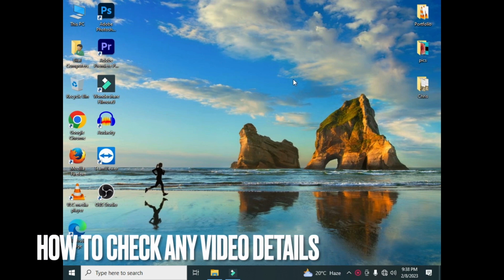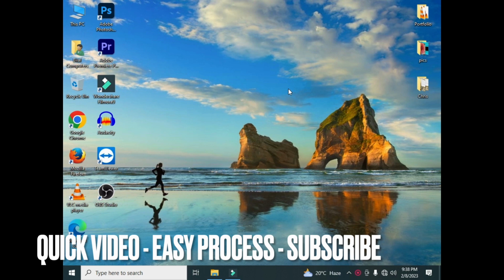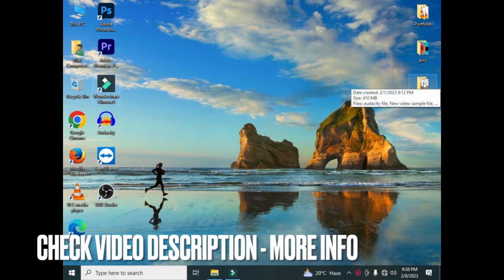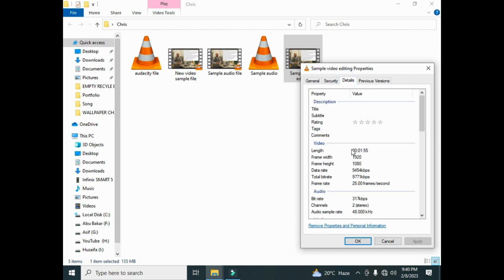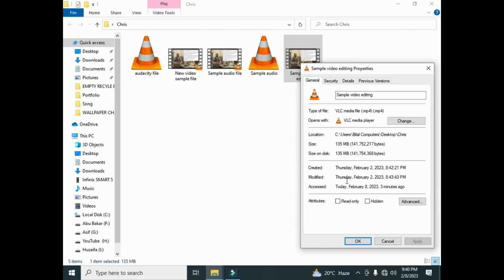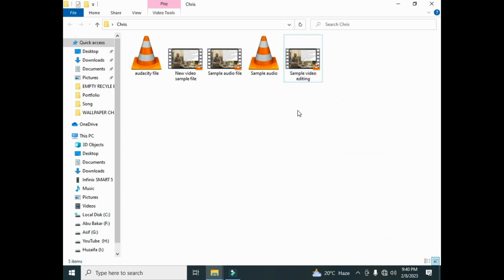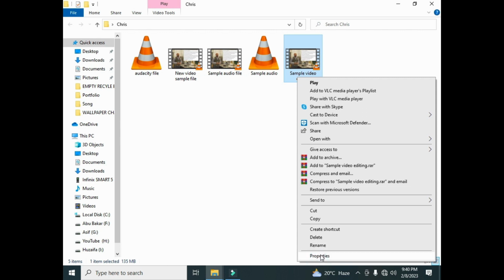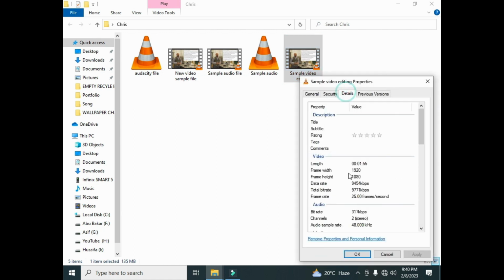✅ How To Check Any Video Details 🔴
About this tutorial:

"Video detail" is a term that generally refers to the specific information and characteristics of a video. It encompasses various aspects of a video that provide insights into its content, quality, format, and other relevant attributes.
Get in touch!